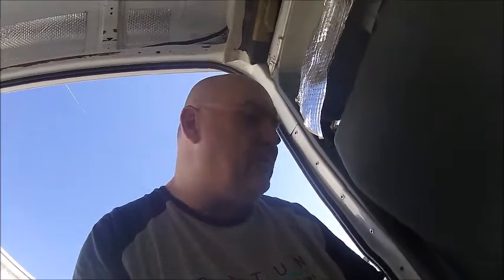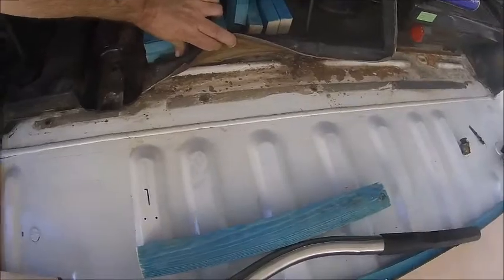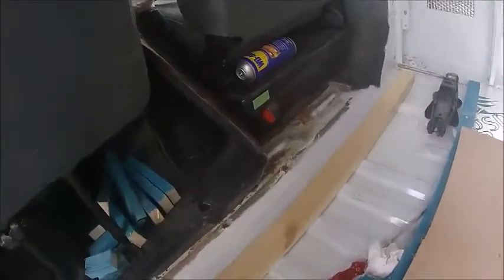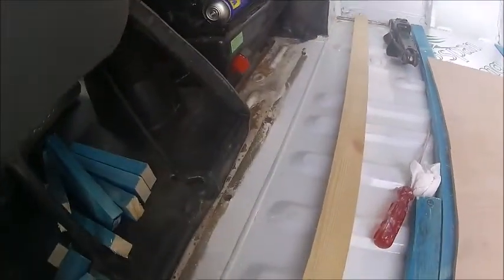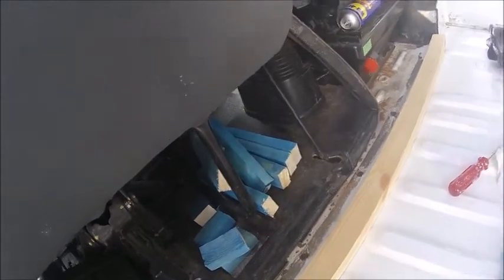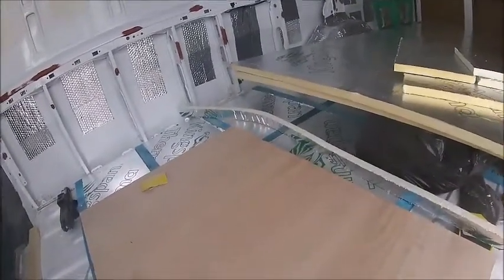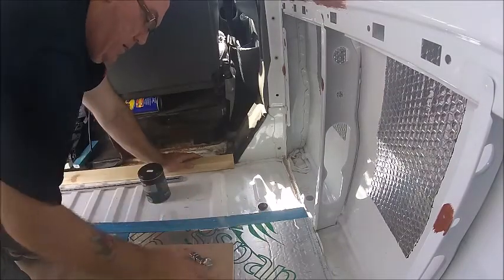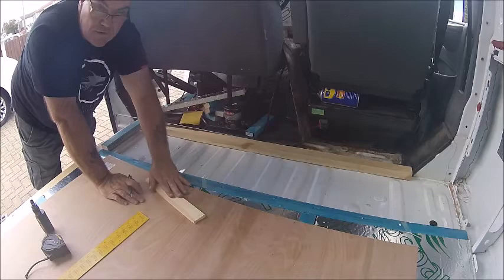Transit Jumbo Campervan Build. 7. Can of worms?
Laying more floor insulation. The floor is taking forever. I've also discovered some nasties.